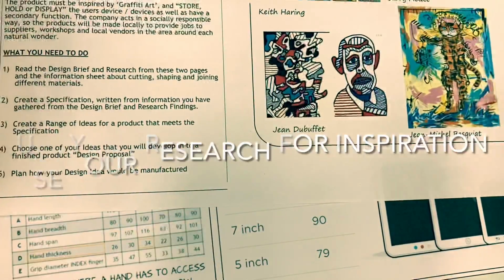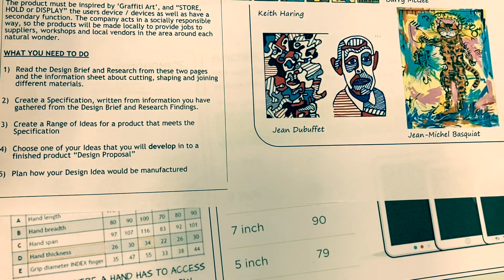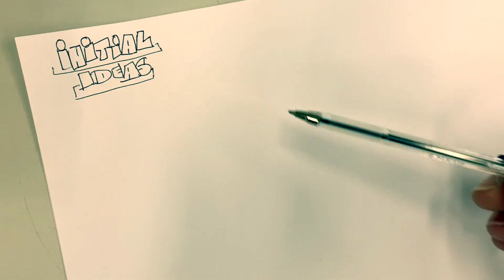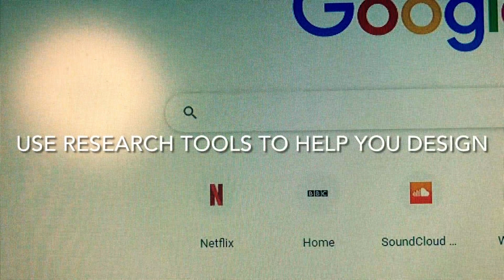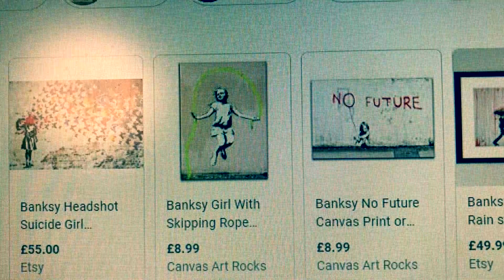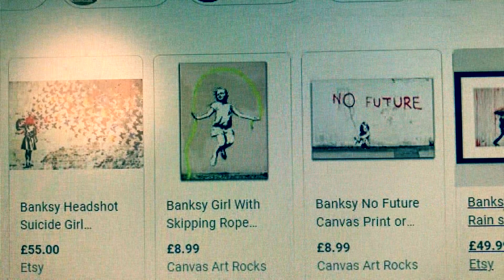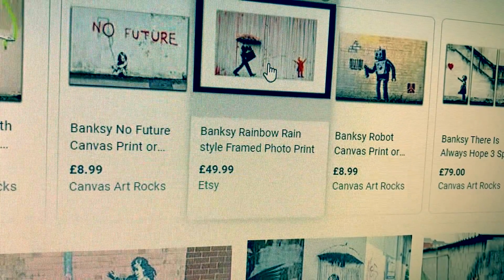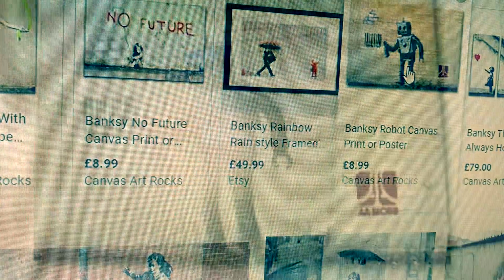Creating Ideas for the Graffiti Project